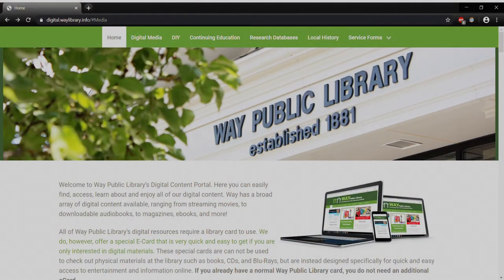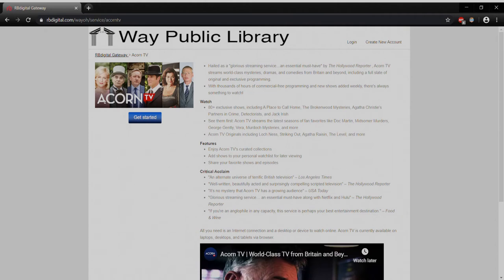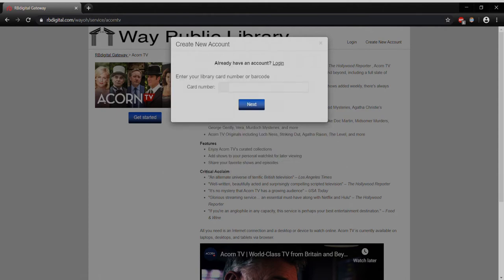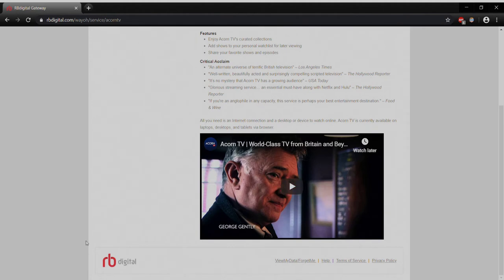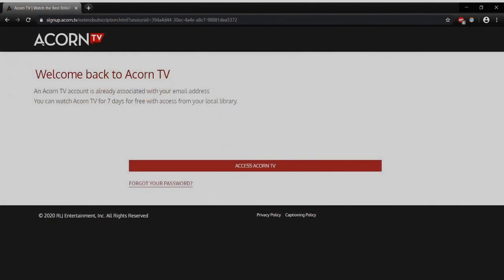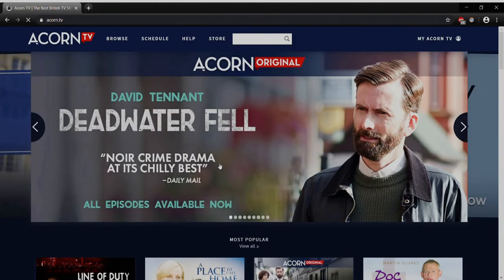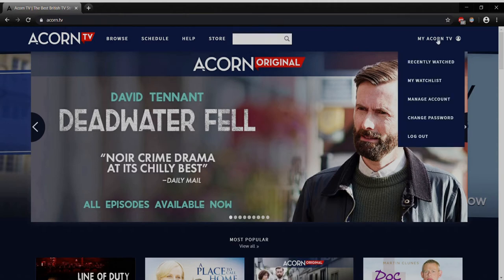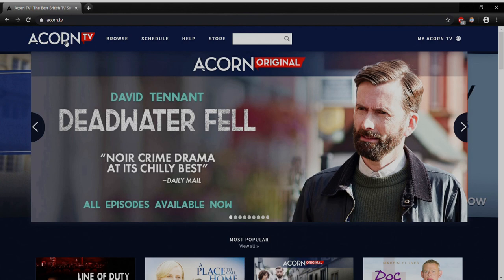Intro to Acorn TV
Adam from the Technology Department at the Way Public Library walks you through setting up and using Acorn TV on your computer and smart devices.